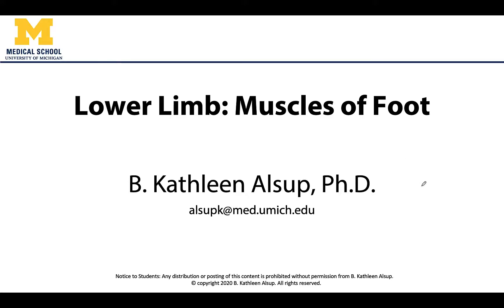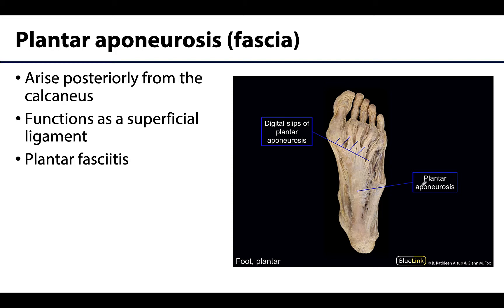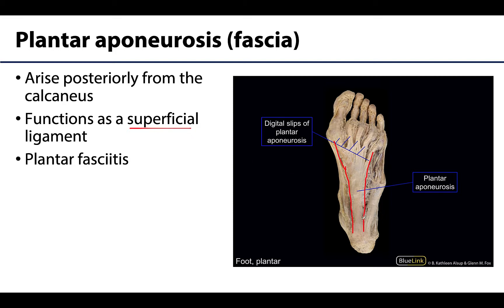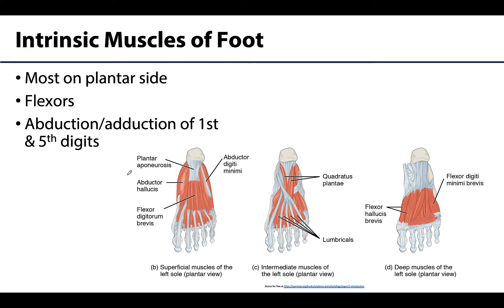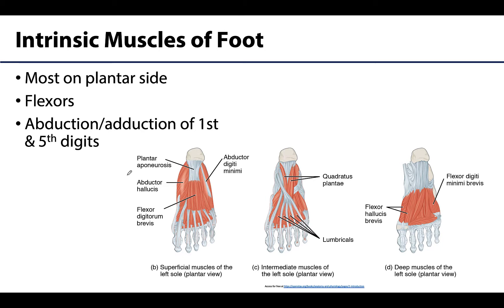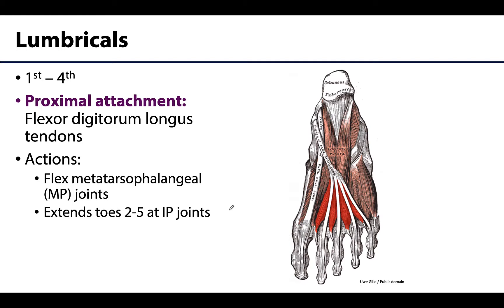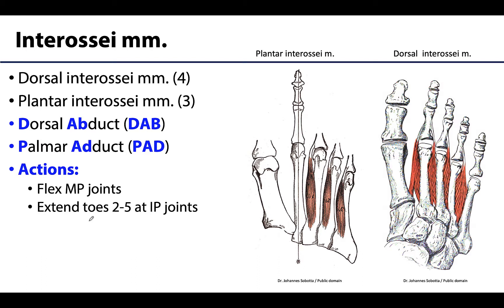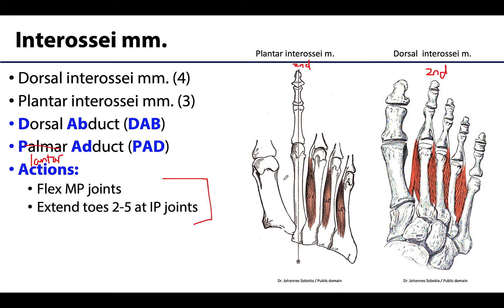MSK Lower Limb - Muscles of the Foot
Dr Kathleen Alsup discusses the muscles of the foot in relation to the lectures for the ANAT 403 course at the University of Michigan.